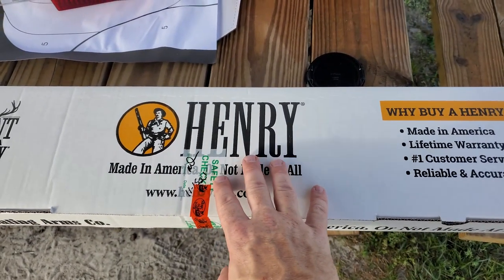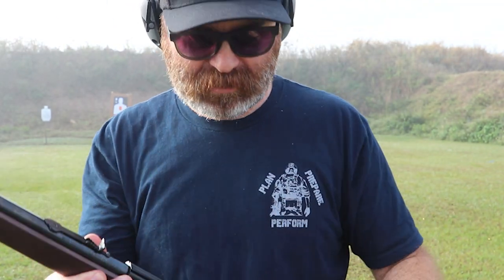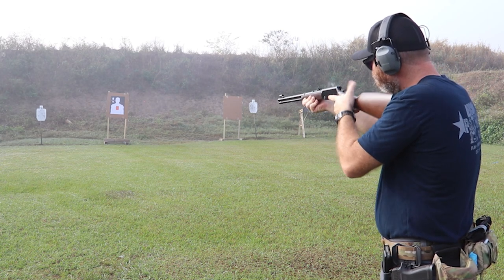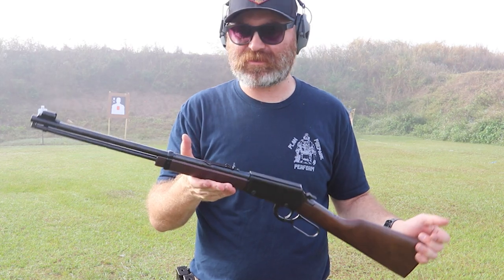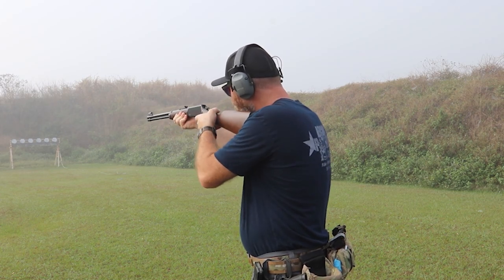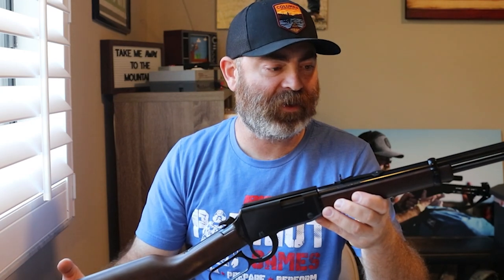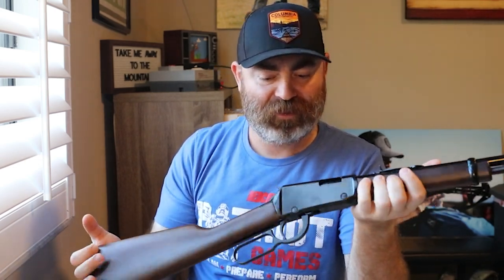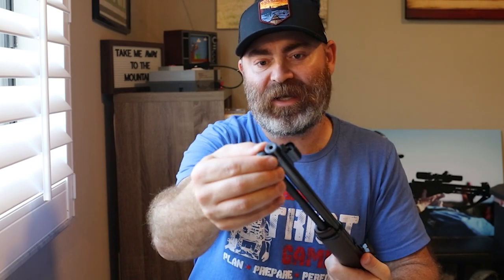New Year. New Rifle. Henry H001 22LR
It starts with one.  The H001.  Really fun to shoot and I'm looking forward to getting more lever action rifles

Remember: I'm donating my next youtube paycheck to the Rescue 22 Foundation.  Check out that video here:

High Speed Gear Pistol Taco (Double)
High Speed Gear Rifle Taco
High Speed Gear Reflex Ifak

Safariland Drop Flex Adaptor
One Second After